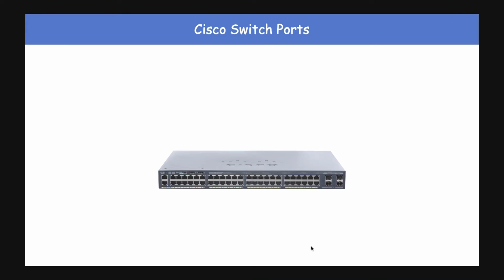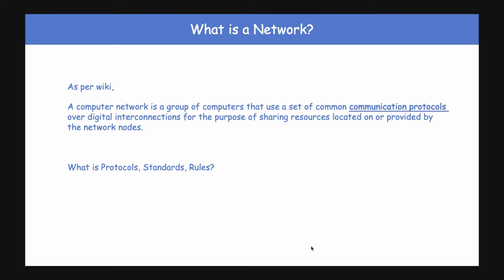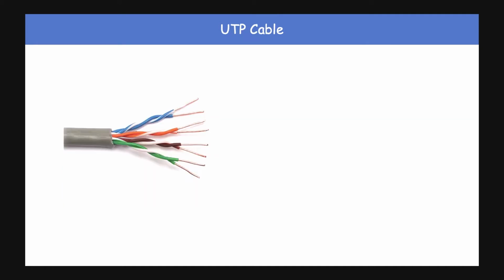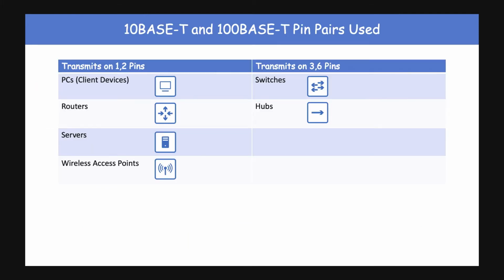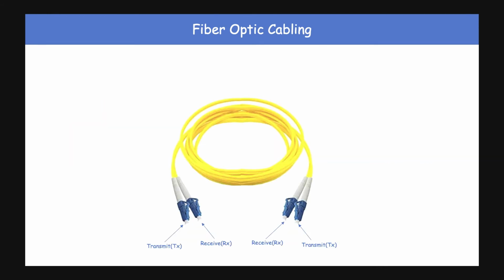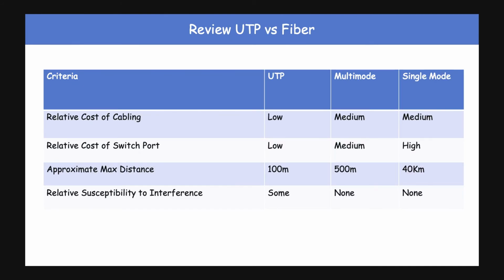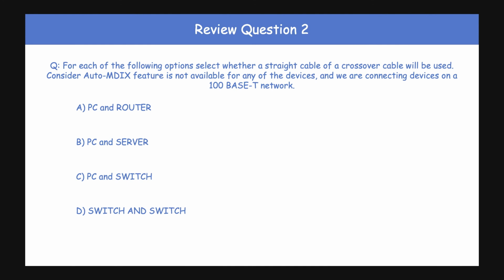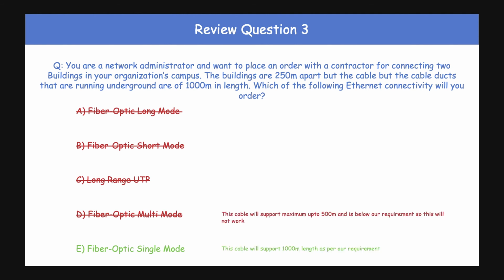Interface and Cables 02 | TCP/IP Basics | Free 200-301 CCNA Complete Course